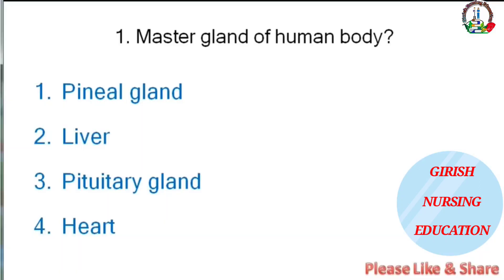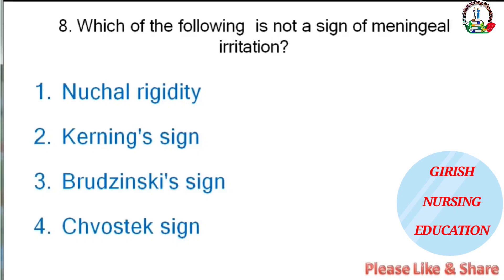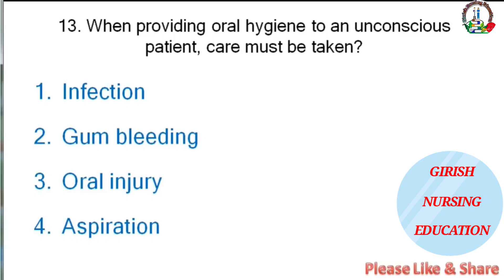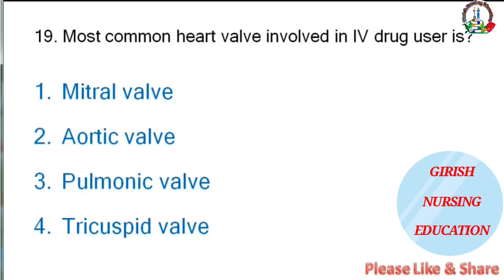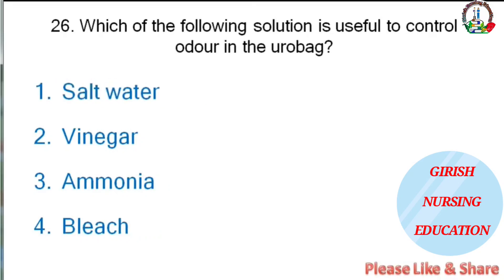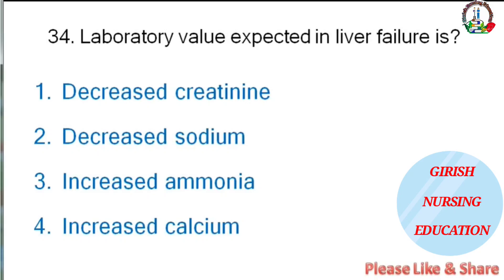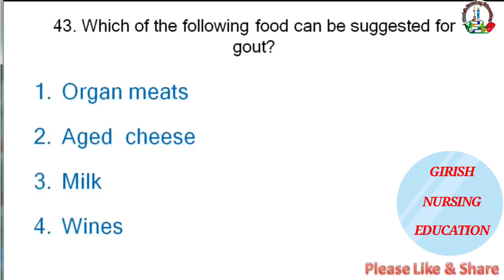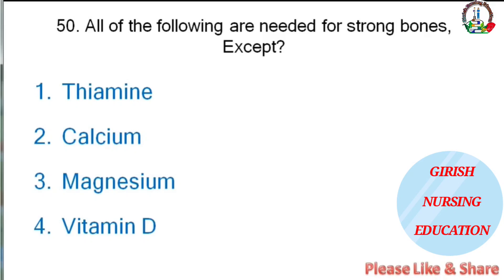OSSSC ANM/MPHW EXAM MODEL SET-1@ MCQ WITH FULL EXPLANATION GYNECOLOGY & IMMUNIZATION! WATCH /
pediatrics nursing question and answer||ANM paediatric question important question for GNM||

@StaffNurseExam @BeingANurseODISHA @LearnOdisha25 @Exam paper  @how to crack ANM @Nursingexam882
@OSSSC ANM SYLLABUS
@ANM BOOKS
@MPHW( F) Exam preparation booster